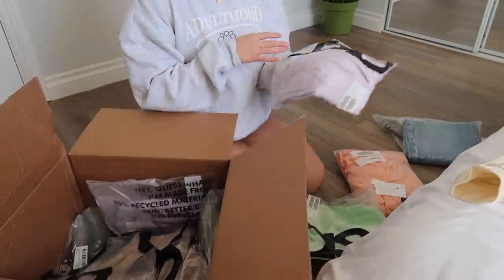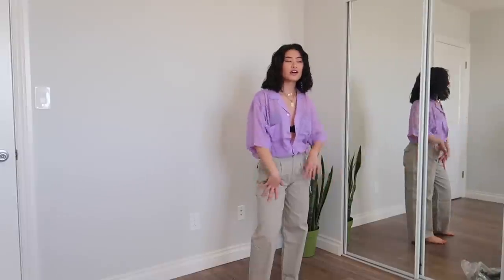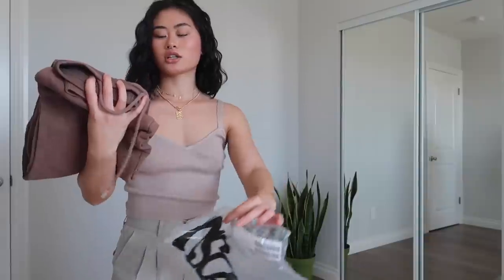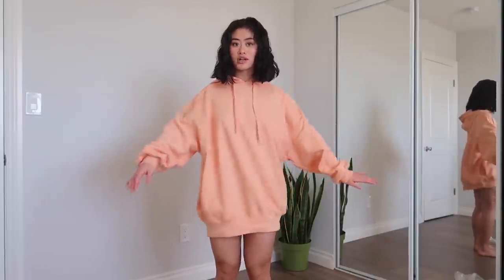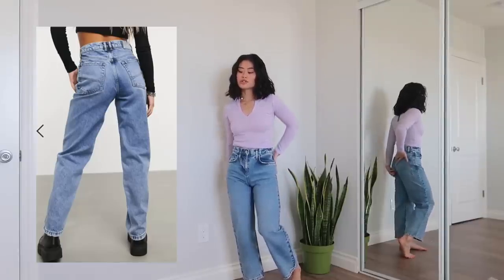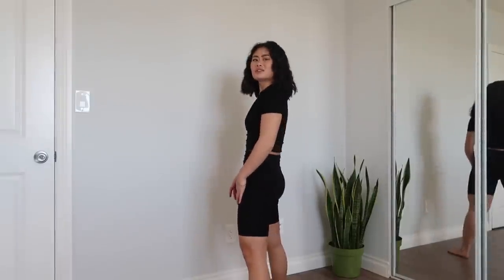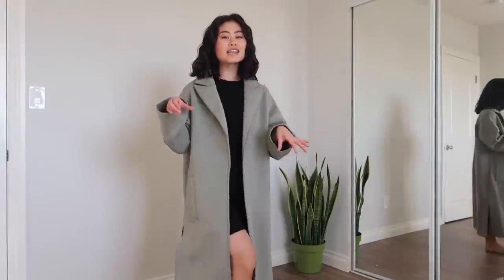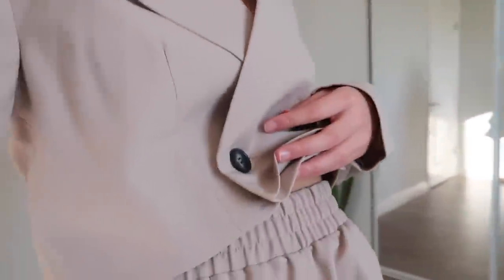ASOS SPRING TRY-ON HAUL (20 ITEMS)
an Asos spring haul.. I found MUCH cuter clothes after filming this video, so that will be coming soon

Items mentioned:

COLLUSION x014 dad jeans in heavy vintage wash:

ASOS DESIGN PETITE OVERSIZED JOGGER IN ACID WASH

ASOS DESIGN CASUAL SHEER SHIRT WITH REVERE COLLAR IN LILAC

ASOS DESIGN SHEER SHIRT WITH REVERE COLLAR IN MINT

ASOS DESIGN SOFT DAD 3 PIECE SUIT BLAZER IN DUSTY LILAC

MISSGUIDED CO-ORD KNITTED BRALET IN BEIGE

RIVER ISLAND HIGH WAISTED LEGGING SHORTS BLACK

ASOS DESIGN PUFFER VEST IN ECRU

ASOS DESIGN UTILITY VEST IN ECRU

COLLUSION LEATHER-LOOK CROPPED CORSET IN TIGER PRINT CO-ORD

ANOTHER REASON LONG SLEEVE POLO TOP WITH OPEN COLLAR

ASOS DESIGN SLIM FIT CROP T-SHIRT WITH CORSET BUST SEAM

ASOS DESIGN PETITE SCUBA CHUCK ON COAT IN SAGE

ASOS DESIGN PETITE FRONT PLEAT CHINOS WITH CARGO POCKETS

ASOS DESIGN MANSY SUIT BOXER SHORTS IN CAMEL

ASOS DESIGN CROP MANSY SUIT BLAZER IN CAMEL

BERSHKA OVERSIZED HOODIE IN PEACH PINK
FAQ:
Age: 20